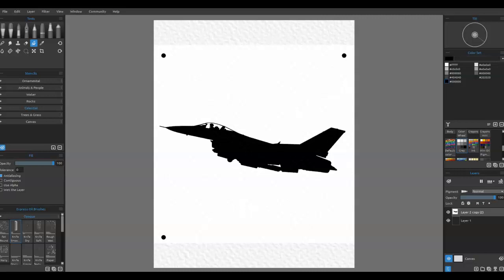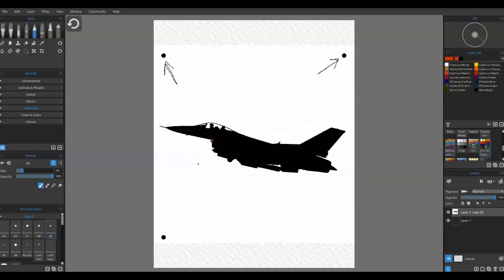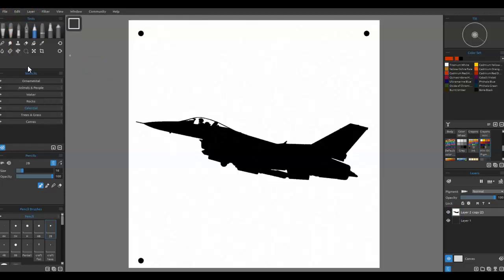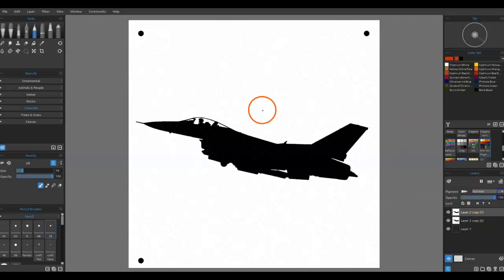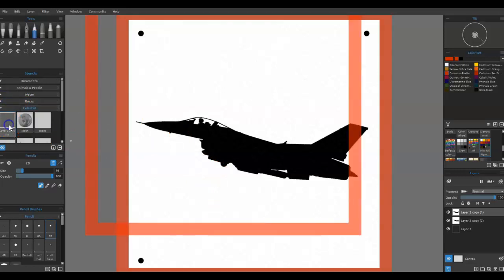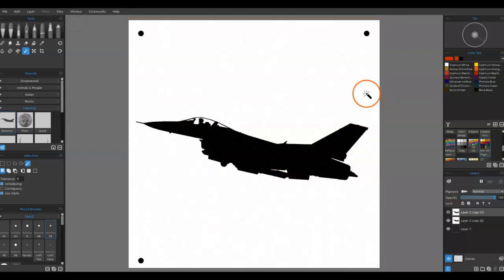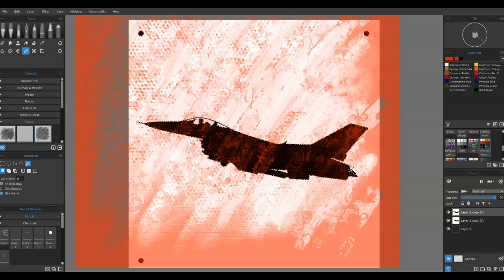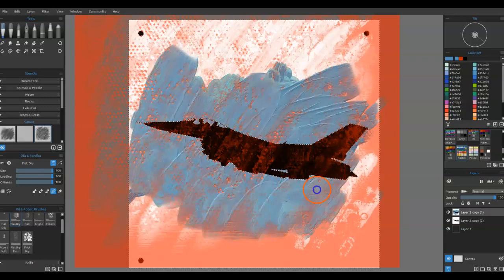Answering a Subscriber's Question (Marie) About Rebelle 5 Stencils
The Newbies Guide to Rebelle 5 - User Questions About How to Use Rebelle 5 Digital Painting Software

Get the Brushes and Stencils I use for my paintings

NOTE: It was Marie that asked the question, not Sid. Sid had asked me a different question about brushes. Sorry, Mary!!! :)

What questions do you have? Leave them below and I'll create a video to answer them. Tag me in the question!

(Thanks for supporting my efforts and the channel!)

A little about me @TNArtist:
I have always enjoyed doodling, painting, drawing, and creating artwork on paper or canvas. Having an active imagination since a very young age, it has always made sense to me that any artwork I develop should be composed of these vivid thoughts. What used to take form in crayons and pencil, evolved into pen and ink drawings, into oils, watercolors, and acrylics, and thanks to Rebelle, it has further morphed into the painterly and wonderful computer graphics I create these days - all the fun with NONE of the mess. It's a fantastic journey!

Again, I hope you enjoyed this video, and that it inspires you to try your hand at digital painting. You can do this, and it’s fun to use software to get that traditional world look (i.e., keep it natural and painterly) without having to drag out all the supplies (canvases, paints, brushes, etc.).